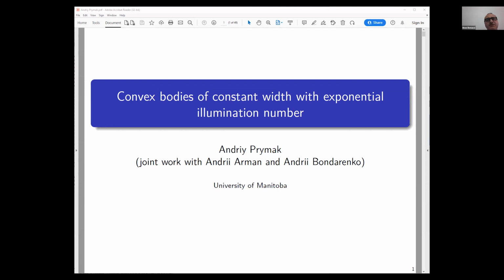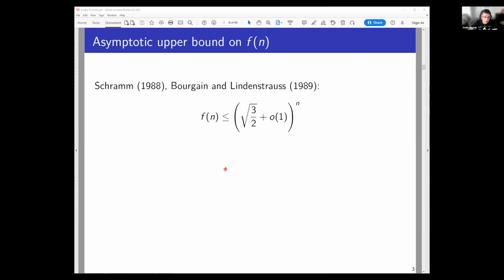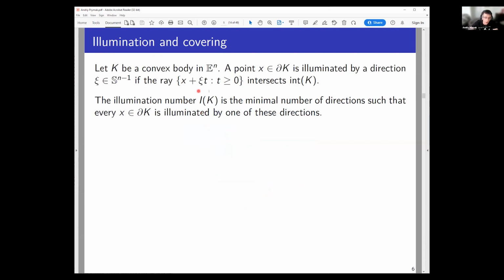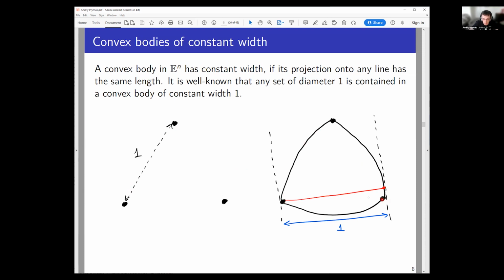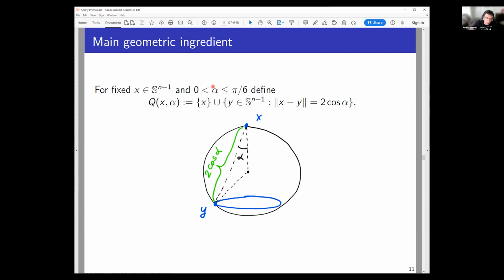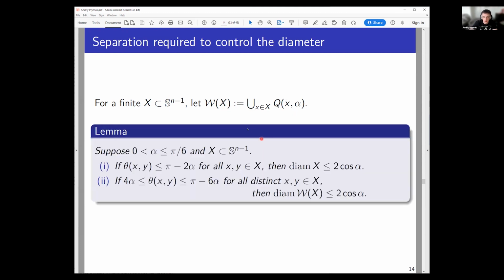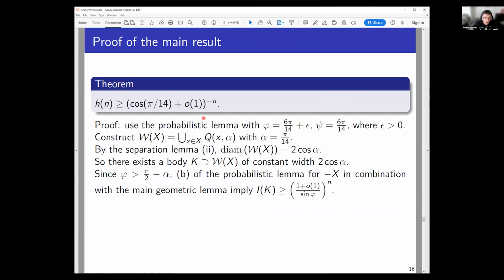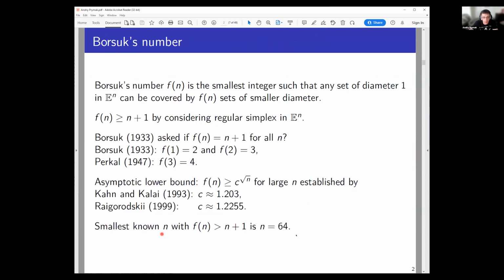2. Andriy Prymak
2. Andriy Prymak ­
Convex bodies of constant width with exponential illumination number
AGMA - 2023 ©